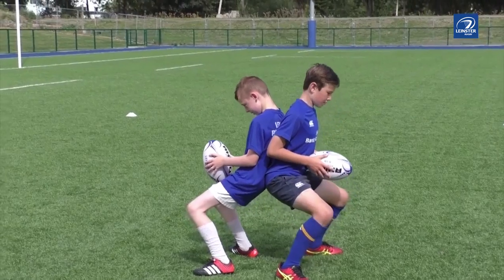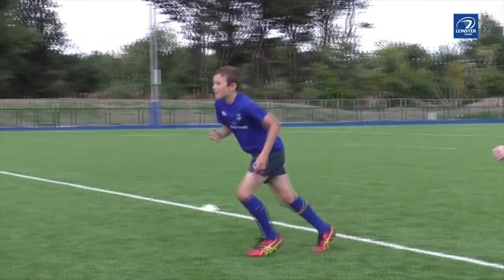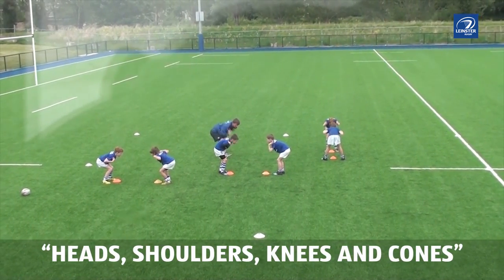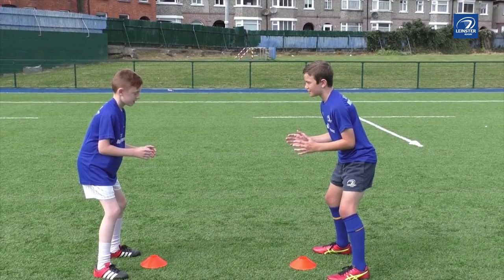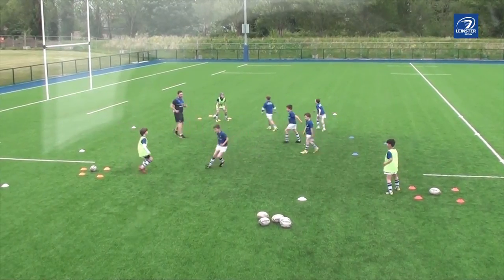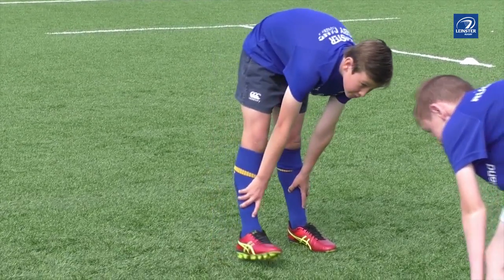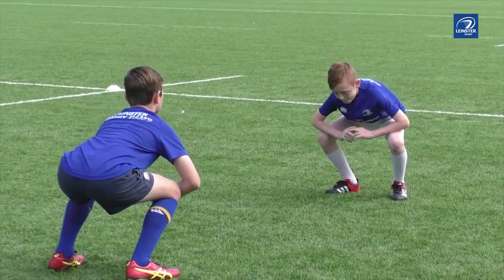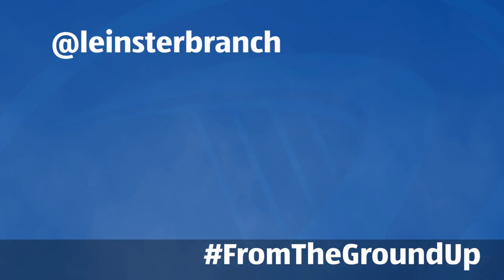Part 1 | FUNdamental movement skills for young rugby players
Welcome to the first part of Leinster Rugby's online learning resource based around fundamental movement skills for our young players. Throughout three videos we will demonstrate different game-based activities that will help coaches to develop their players' fundamental movement skills.